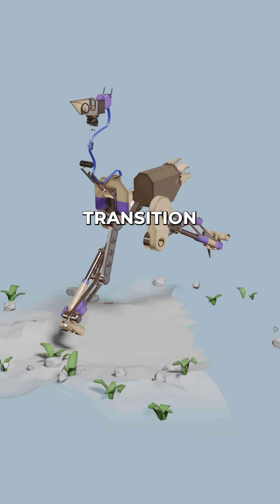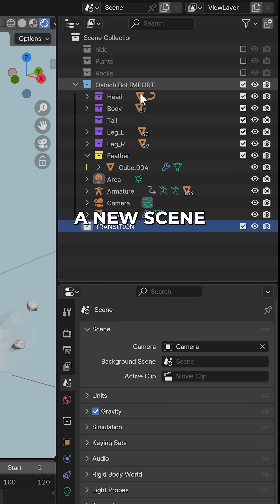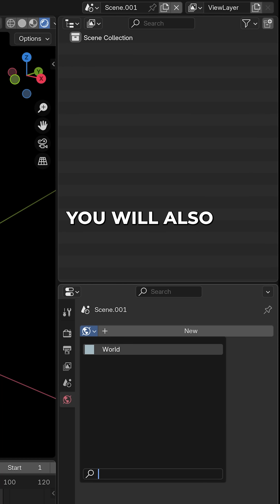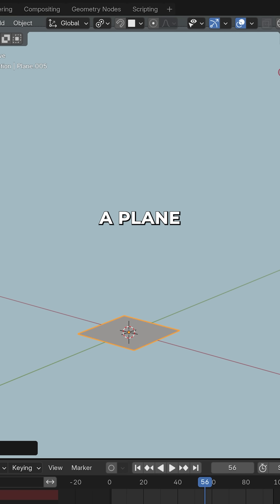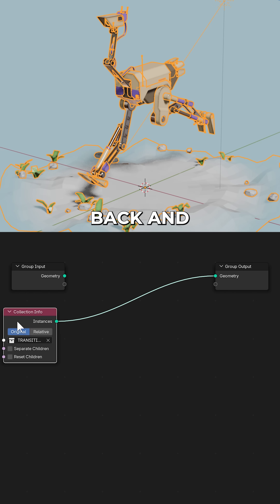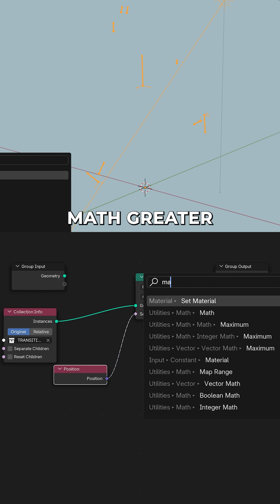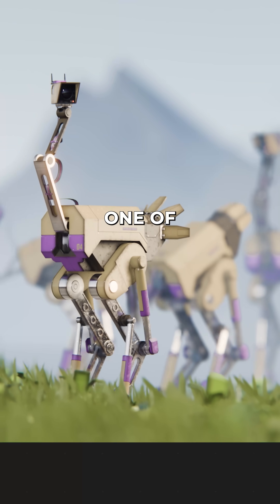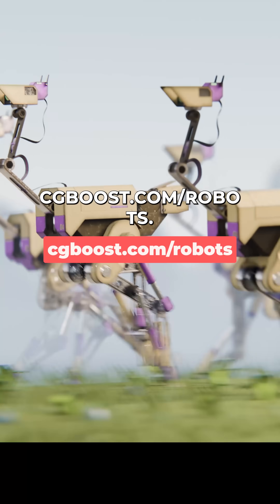add a transition effect to your whole scene with Geometry Nodes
A tip by Louis Du Mont to add a transition effect to your whole scene with Geometry Nodes.